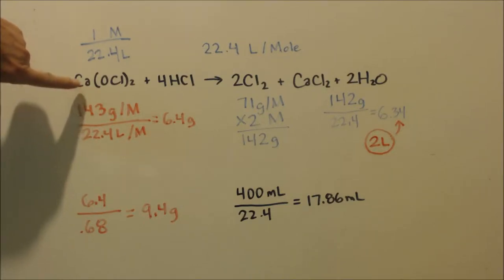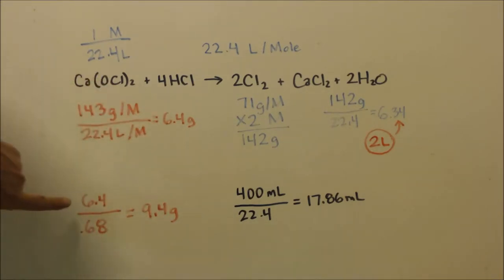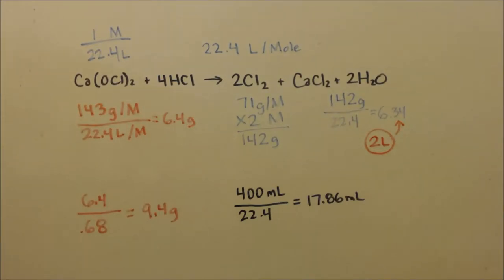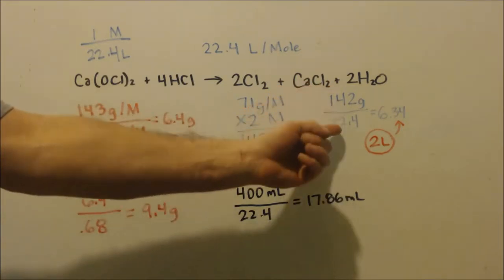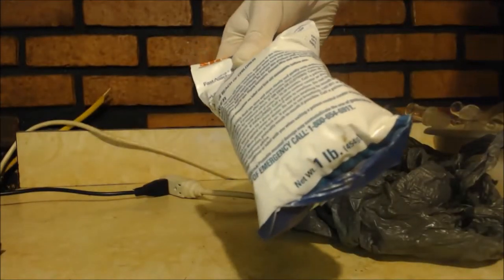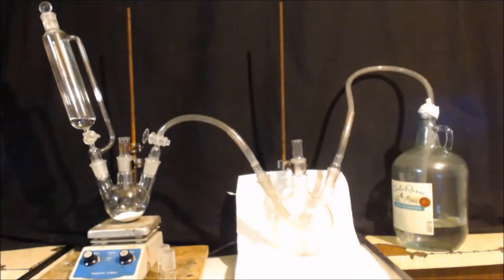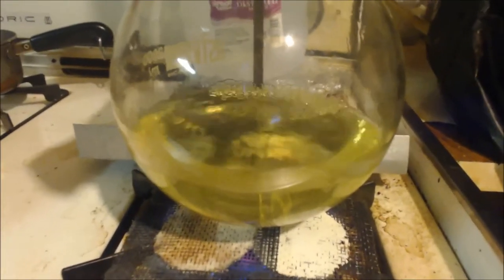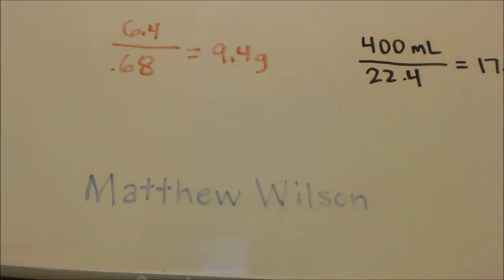MAKE CHLORINE and hypochlorous acid